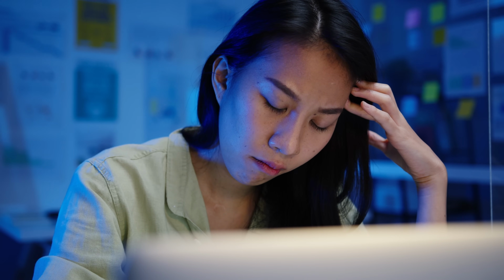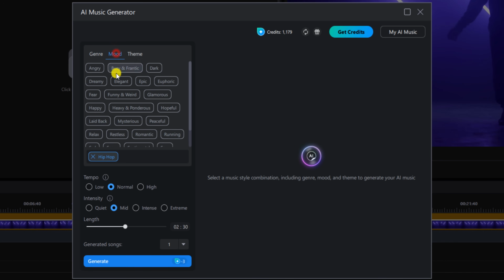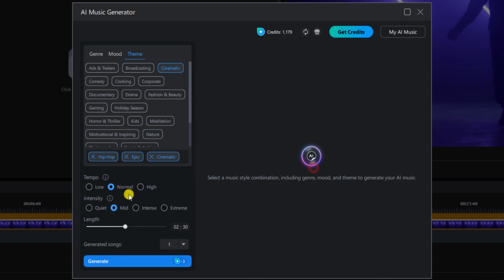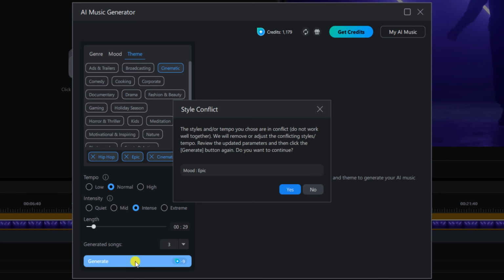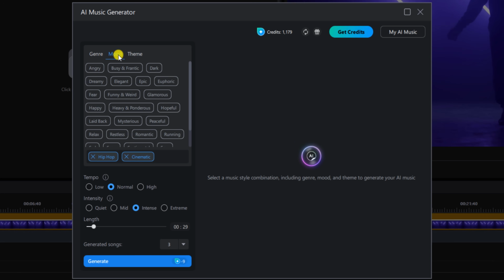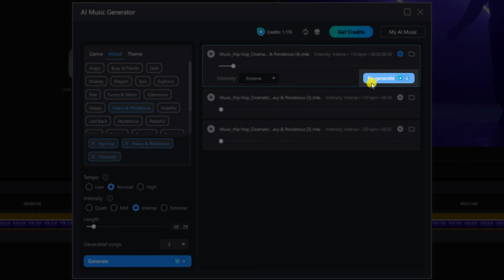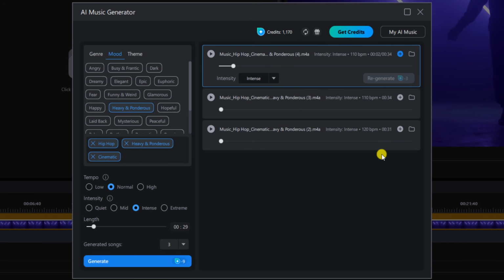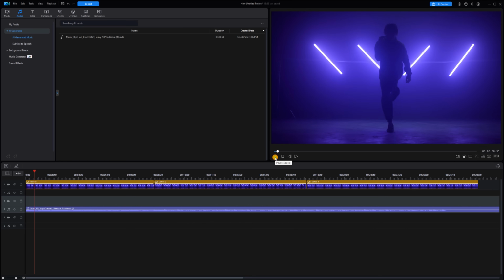Create Royalty Free Music With The AI Music Generator | PowerDirector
How to create music with the AI Music Generator in PowerDirector 365. Are you struggling to find unique music for your videos? Now, you can create royalty free music that fits just about any type of video using the AI Music Generator in PowerDirector 365 and PowerDirector 2025.

0:00 AI Music Generator
0:37 Select Music Categories
1.09 Select Music Settings
2:26 Correct Style Conflicts
3:45 Preview and Adjust Music
4:23 Locating and Using Music

PowerDirector Lifetime License ➜
PowerDirector Plug-ins & Effects ➜
Unlimited Royalty Free Music
Grow Your YouTube Channel
Branding & Design for Your YouTube Channel
Other Ways to Support PowerDirector University
PowerDirector University On the Web
Title: Future Focus Version B
Composer: Joshua Mosley
Album: MusicBOX Collection 2
Publisher: Digital Juice Music, INC.